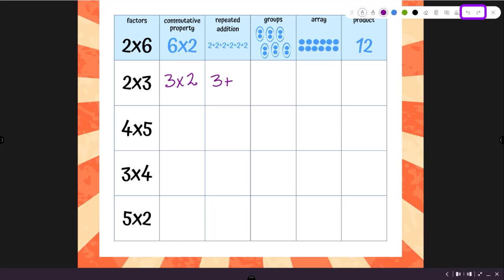Promethean Annotate App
Learn how to use the Promethean Annotate app to annotate over content displayed on your ActivPanel.